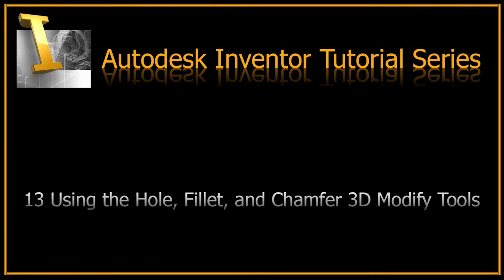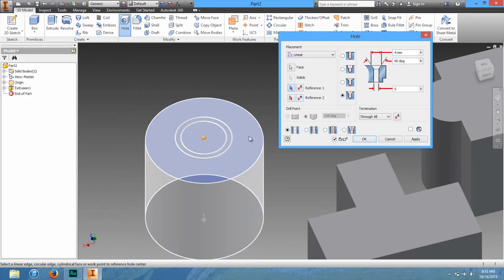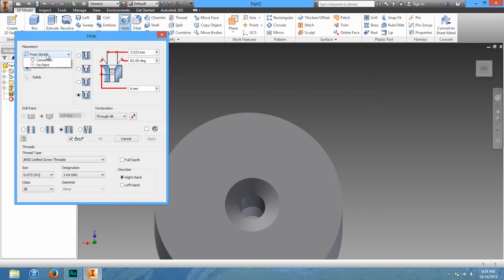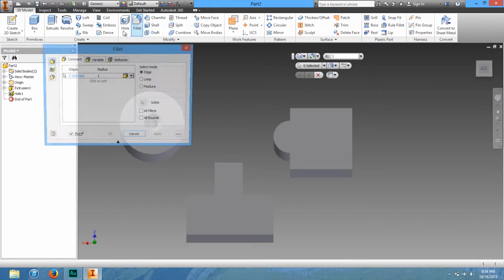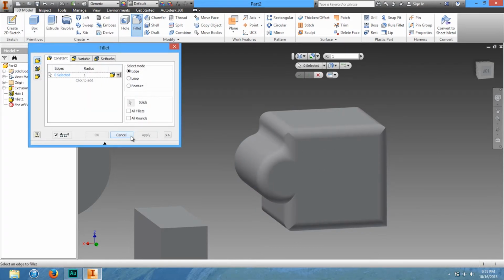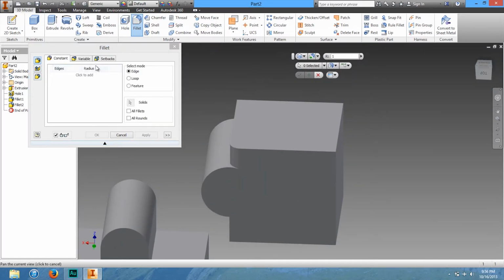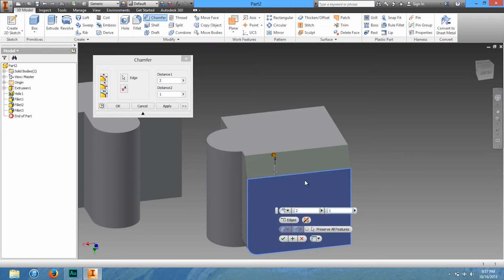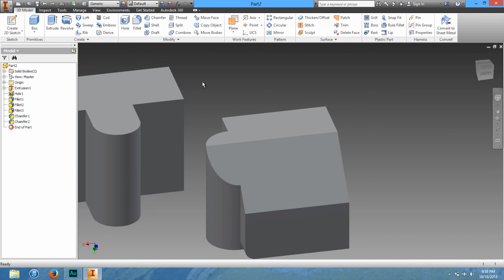13 Using the 3D Modify Tools: Hole, Fillet, and Chamfer in Autodesk Inventor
In this tutorial, I'll start covering the 3D modify tools. For this first part, I'll show you how to use the hole, fillet and chamfer tools in Autodesk Inventor.

Any tips or comments will be appreciated.